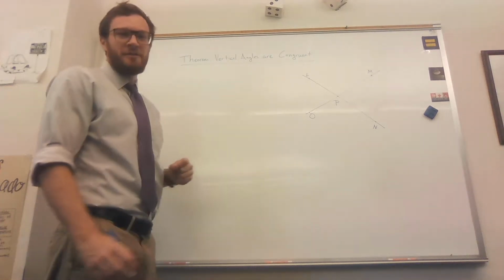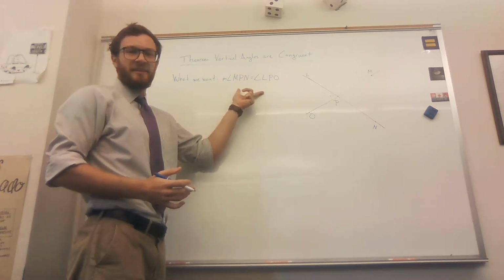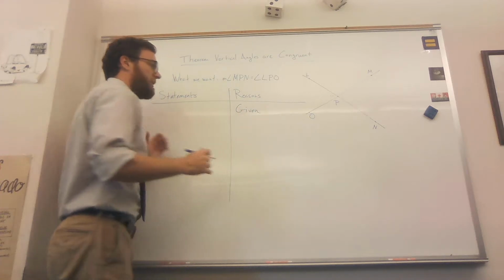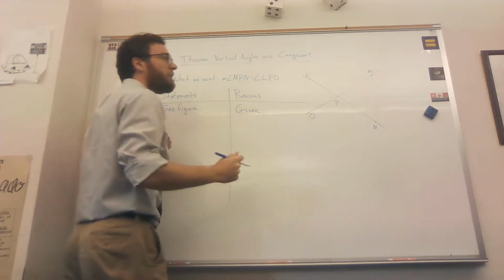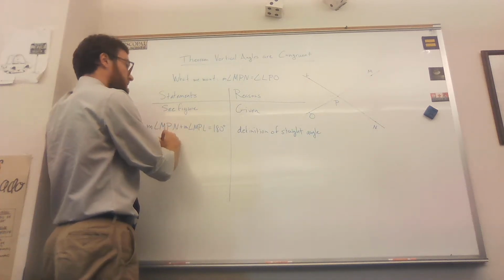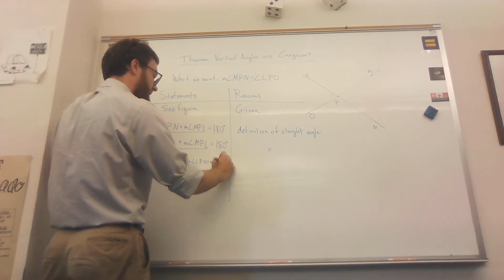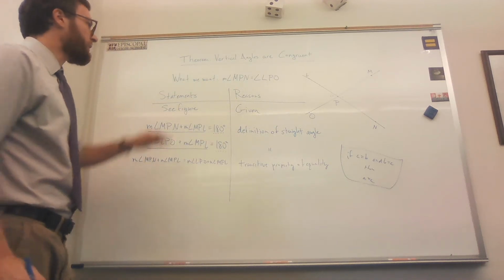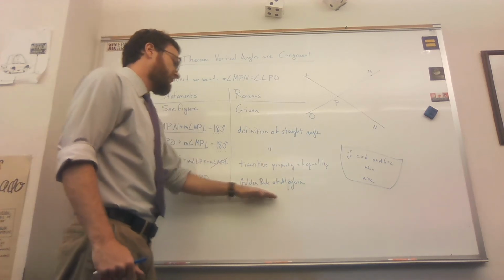Intro to Geometry p. 21 Problem 2.9 Video Solution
Proof that vertical angles are congruent.